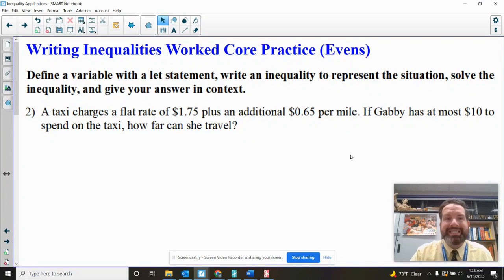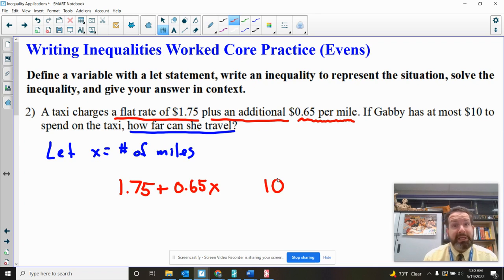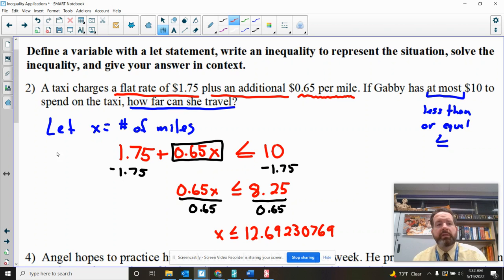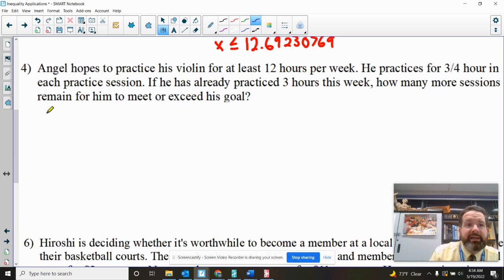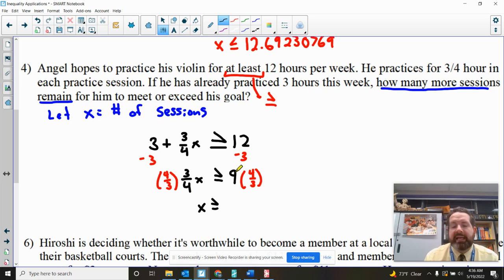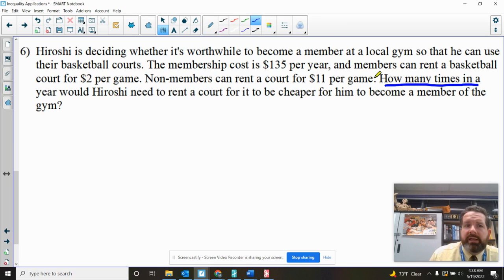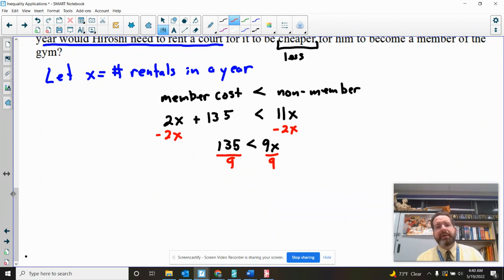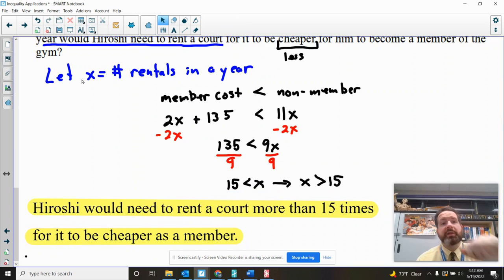IM1-Writing Inequalities Worked Core Practice Sheet (Evens)